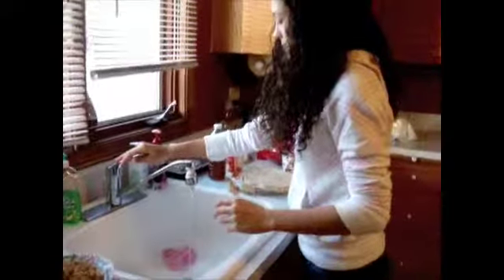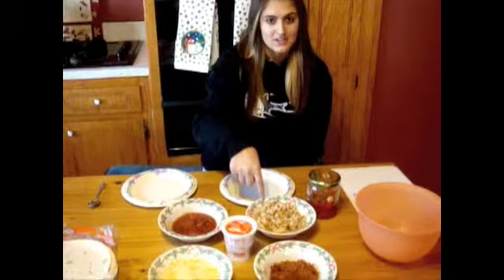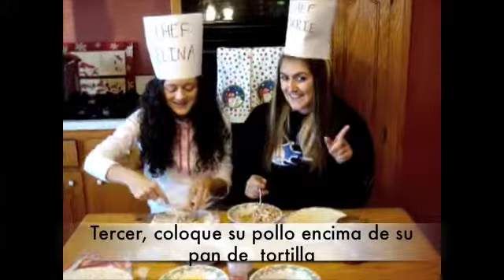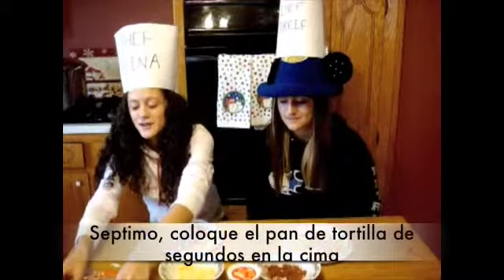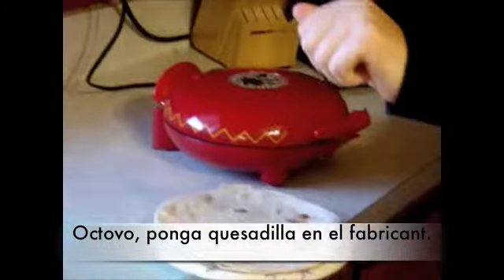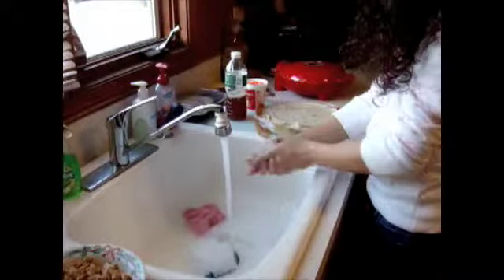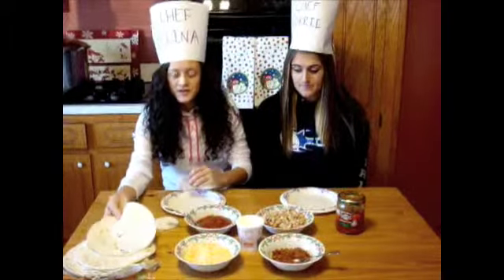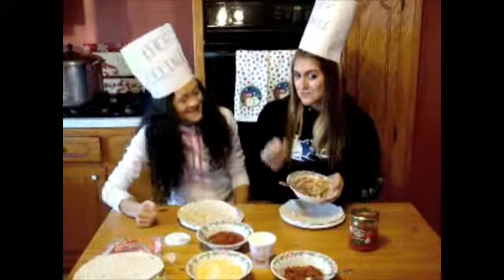spanish project 2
Quasidillas (: